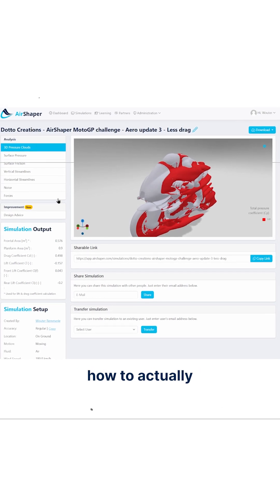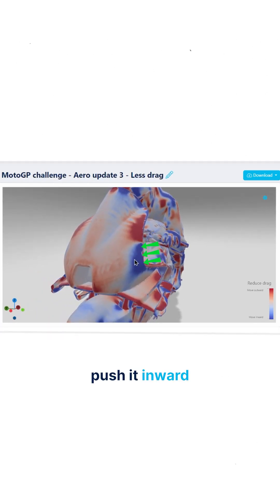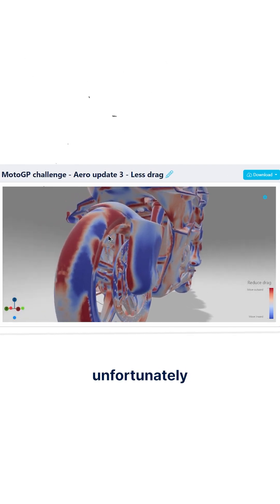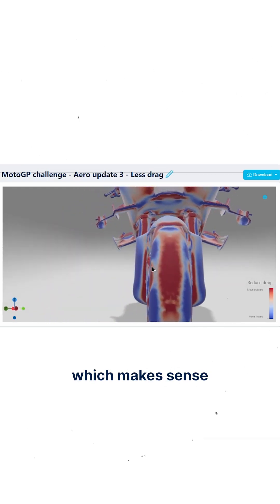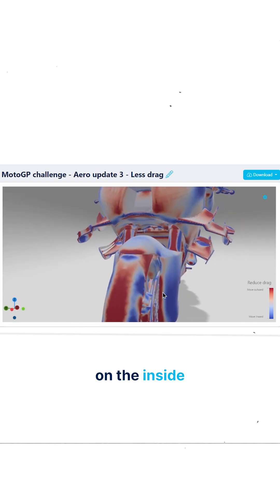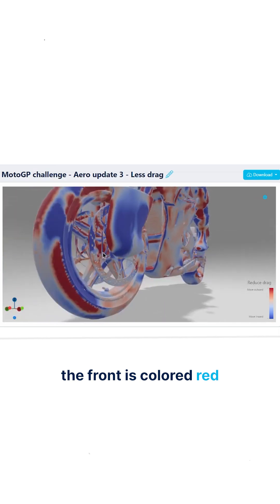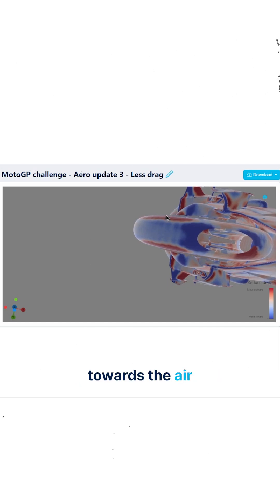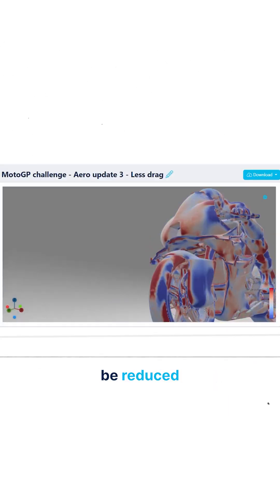Motorbike drag reduced - Using AirShaper Design Advice to improve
Lowering aerodynamic drag isn’t always obvious, but with the right tools, it becomes visible, measurable, and fixable. AirShaper's design advice map highlights exactly where your shape is creating resistance - and how to reshape it.

In this case study, we examined the front suspension cover using the map’s color-coded insights:

🔵 Blue areas = Push inward
🔴 Red areas = Pull outward

This guided two clear aerodynamic improvements:

• Reduce the frontal area of the cover for lower drag
• Adjust the front geometry to create a smoother, more tangential surface, avoiding pressure buildup

While some changes may be limited by physical constraints (like internal suspension parts), these visual cues reveal where the design has room to evolve.